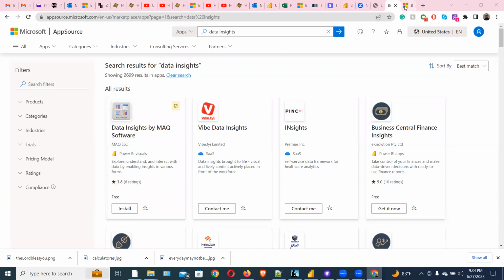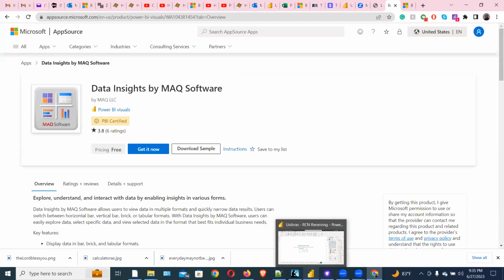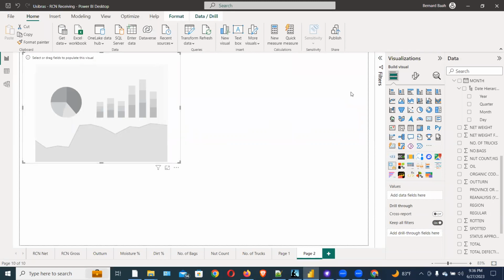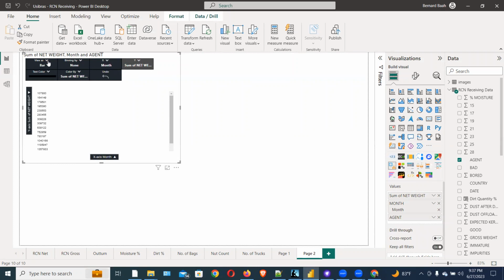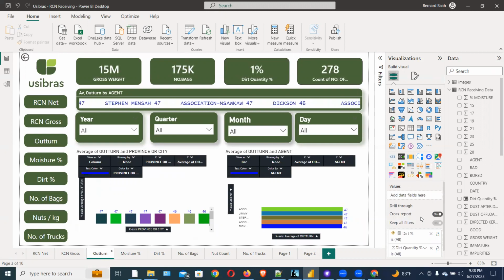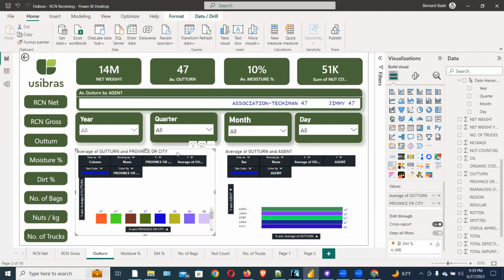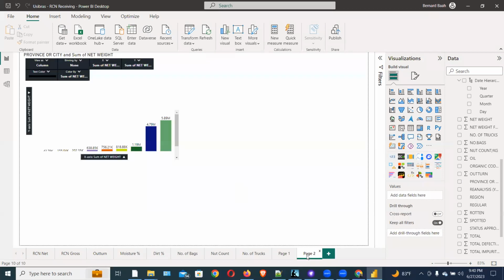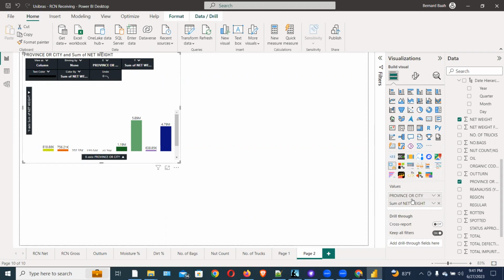data insights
The data insights visual created by MAQ Software allows you to create interactive charts in Power BI. The visual can be displayed as a bar, column, brick, or table chart.